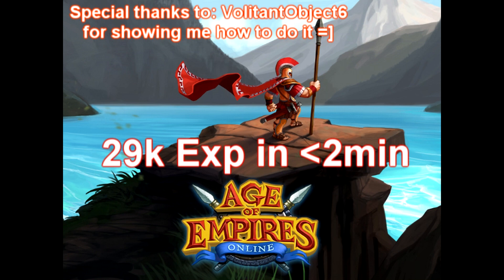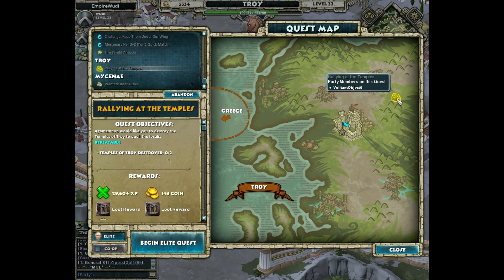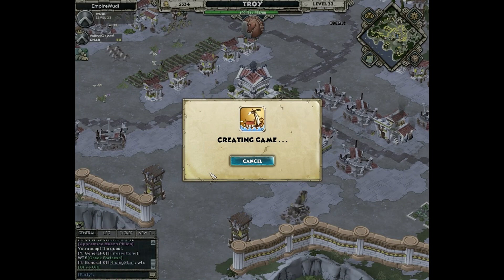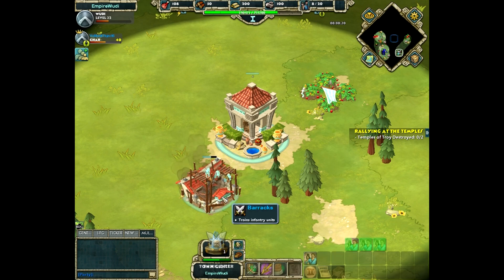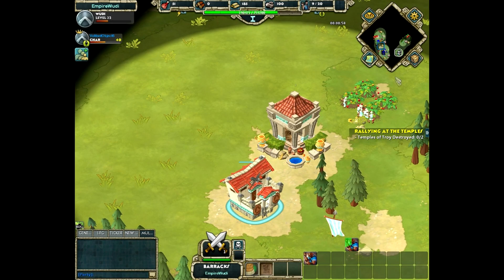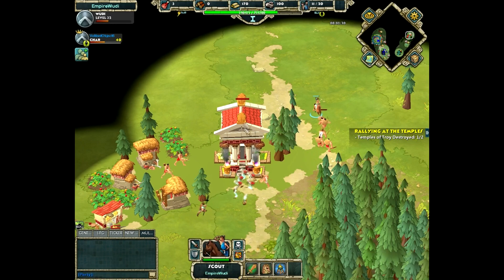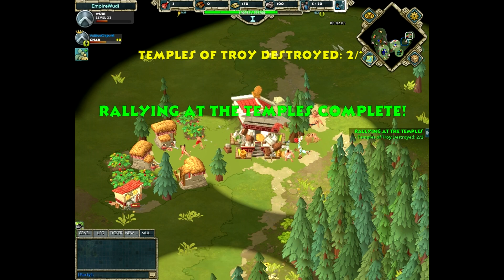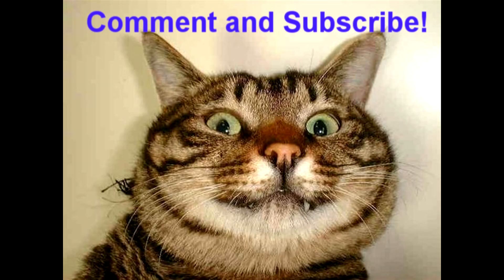Age Of Empires Online (AOEO): Fastest way to level and Gain EXP!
Hey guys if you get good at this quest, you can probably do it under 1min and 30seconds with a partner. I was at level 32 when I found out you should co-op this quest for faster reward. I was able to get to level 36 in less than 2hours! =D You can too! =]